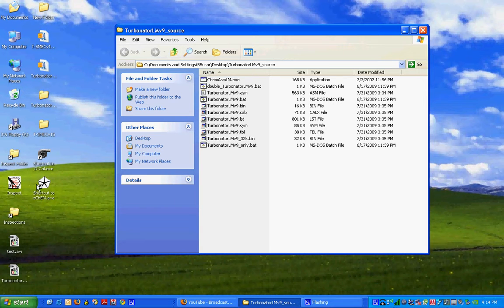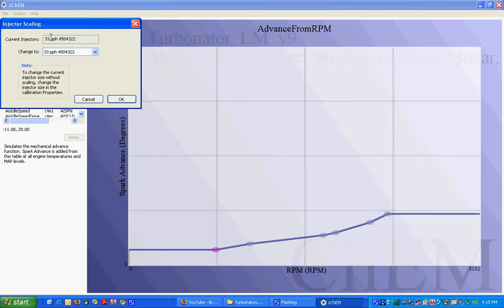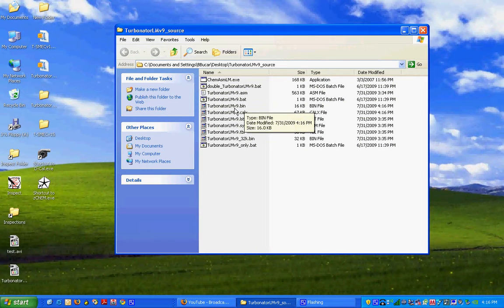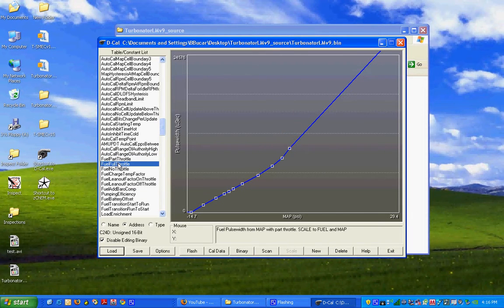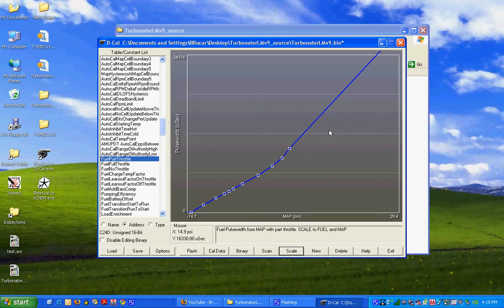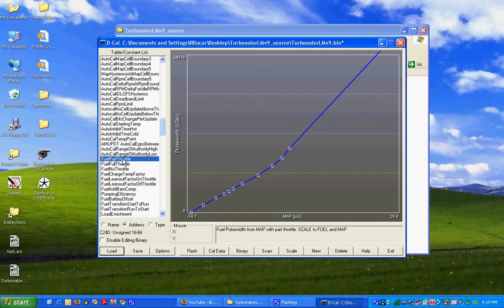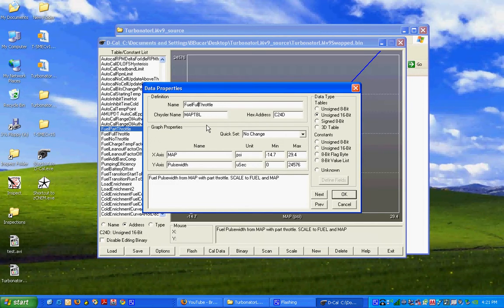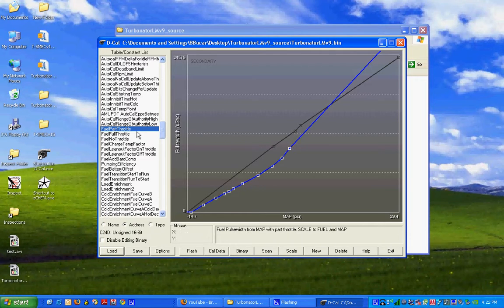FuelSetup1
setting up and tweaking the main fuel tables of a chrysler turbo calibration